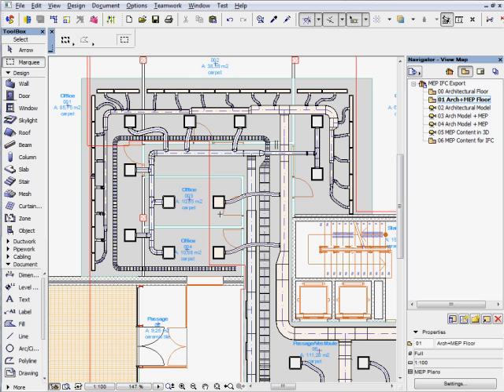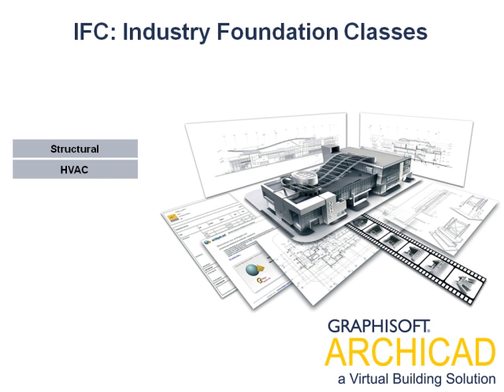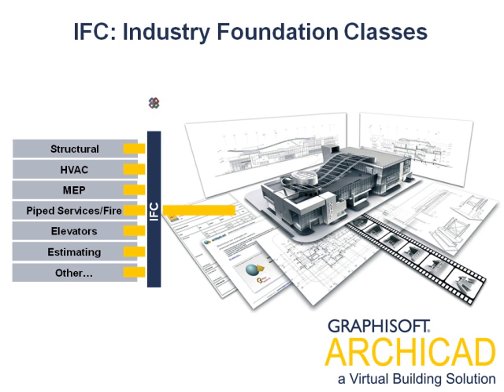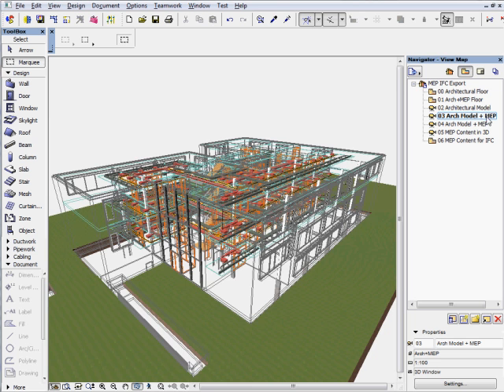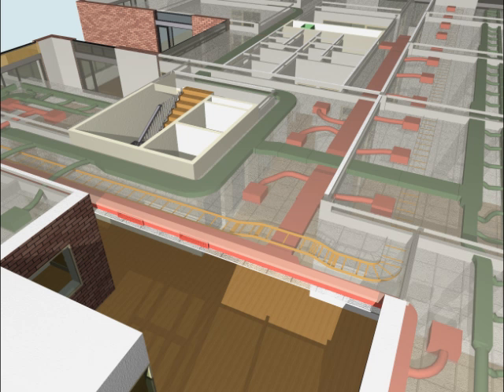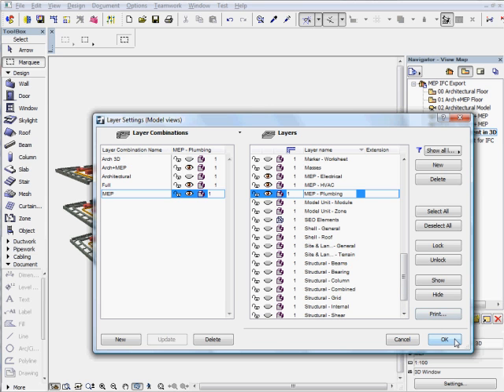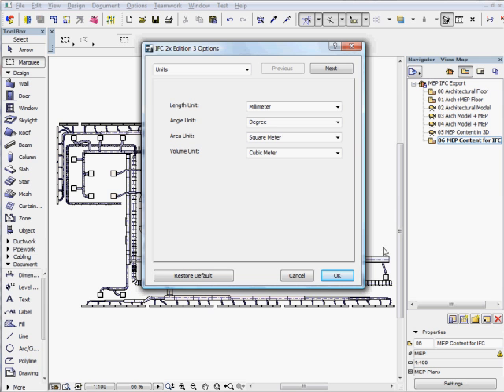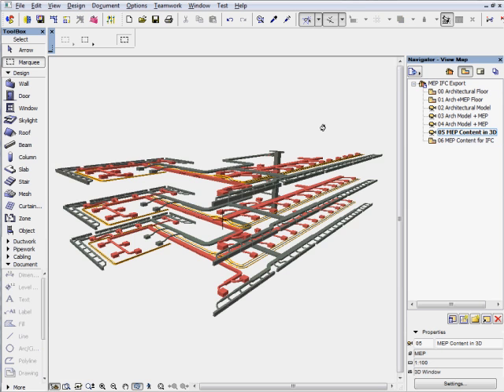GRAPHISOFT MEP Modeler - MEP Coordination 3 - Sharing and Visualizing the MEP Model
The MEP (Mechanical/Electrical/Plumbing) Modeler was a new extension to ArchiCAD® 13. Architectural practices and architectural departments of A/E firms using ArchiCAD can use MEP Modeler to create, edit or import 3D MEP networks (ductwork, piping and cable trays) and coordinate them with the ArchiCAD Virtual Building™.

In this movie:
ArchiCAD's extensive export capabilities enable designers to output files in different modeling formats including the industry standard IFC 2x3 format for coordination using external applications.
The ability to visualize MEP systems in the complete building environment improves communication between architects, engineers and contractors. Visualization can be done within ArchiCAD using color codes for the various mechanical systems in combination with wireframe representation of the architectural structures. ArchiCAD's powerful rendering capabilities can be used to create photo-realistic visualizations of systems for the different trades.